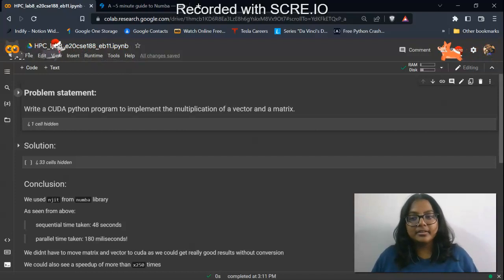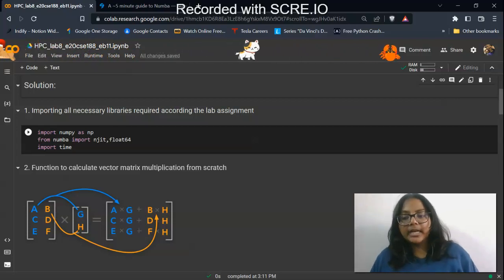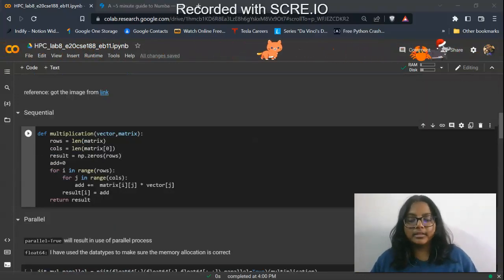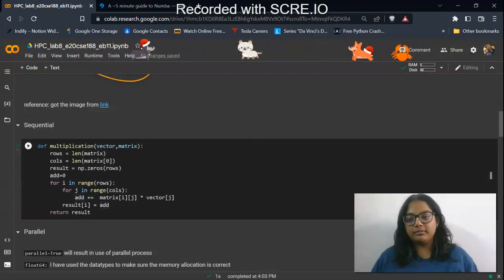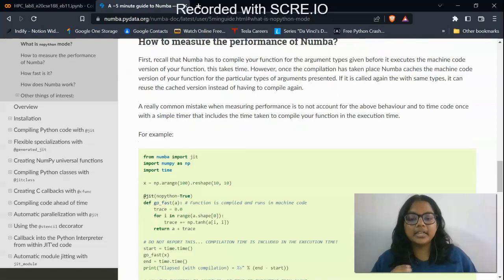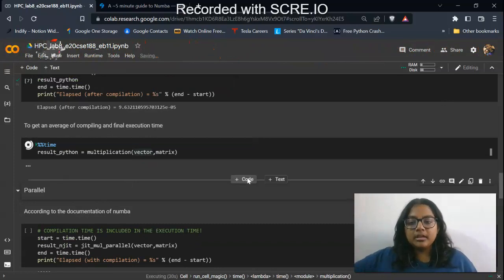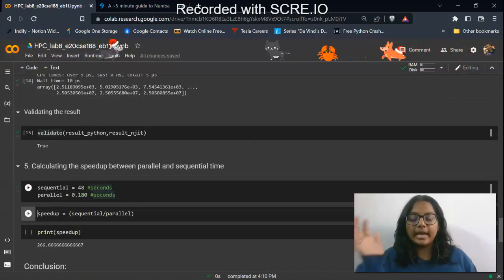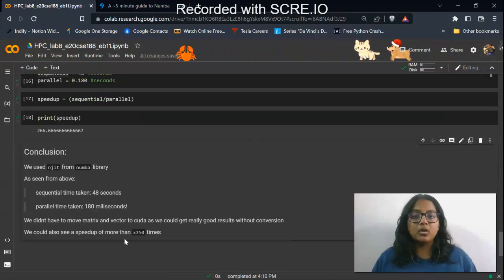HPC bonus assignment || E20CSE188 || EB11 || LAB 8 explanation